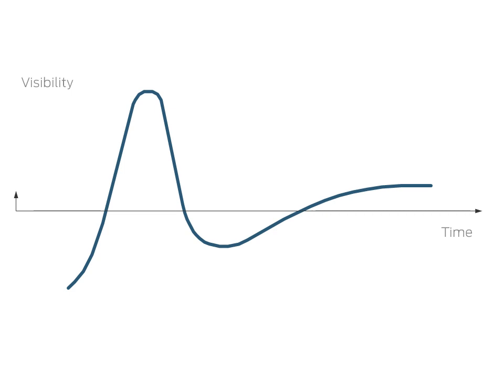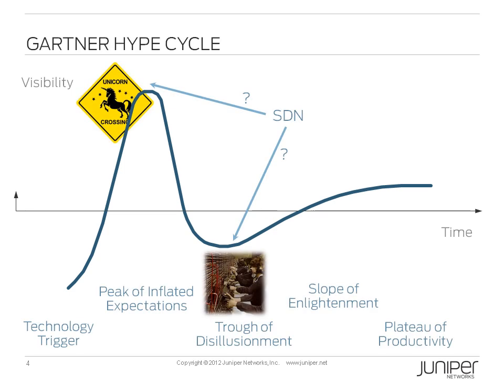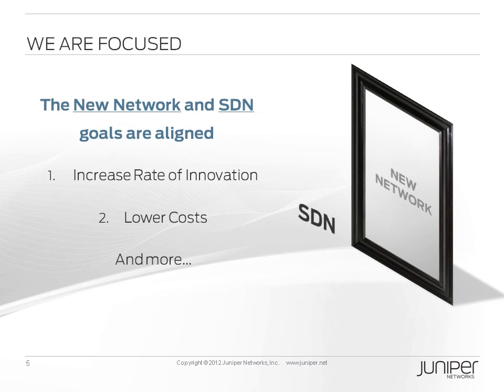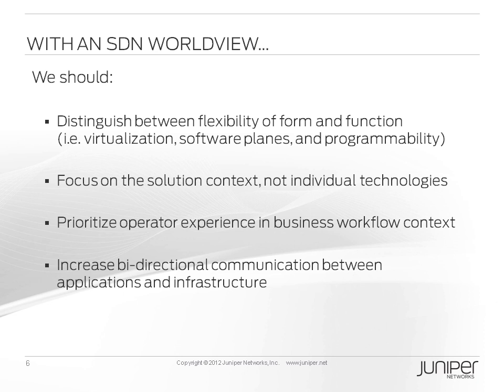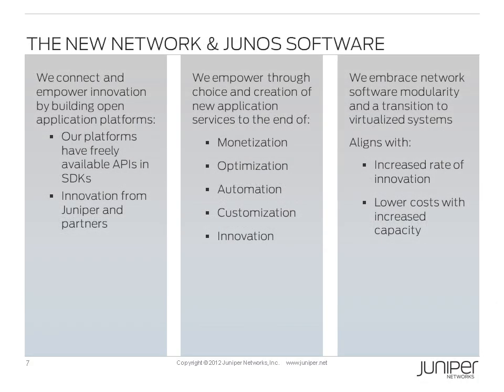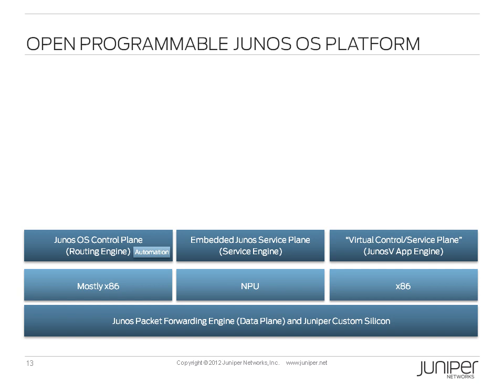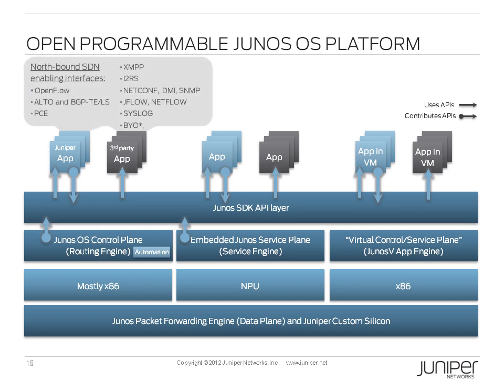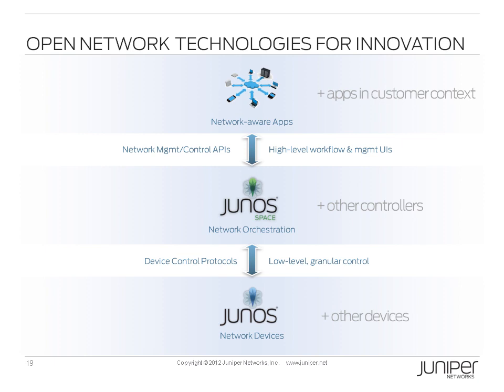Network Programmability and Innovation with Open Software - An Introduction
Welcome to the Juniper Developer Network and to this introduction to network programmability and innovation with open software.

In this introductory video we cover an overview of network programmability and innovation in software with the Juniper Networks products and features. We'll share some important changes and challenges facing modern network operators and the innovation promises of a new network that is built with far more intelligent and programmable software. We also introduce a framework for thinking about network software innovation from embedded software, to virtualized software, to SDN control, to network-aware apps and all that connects them.